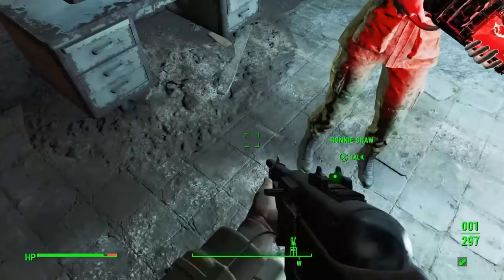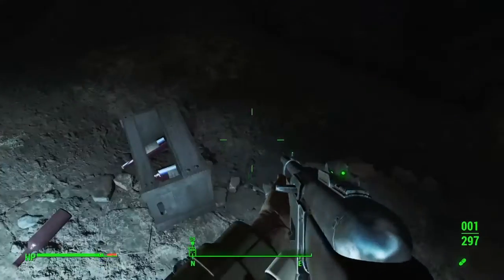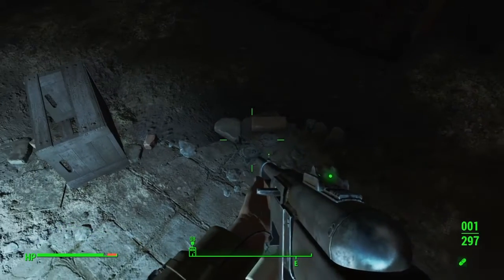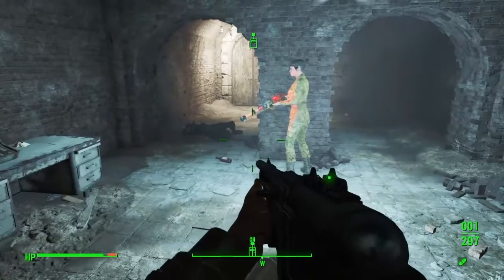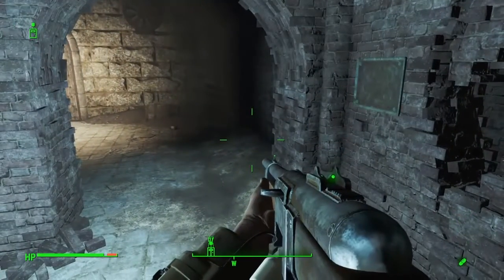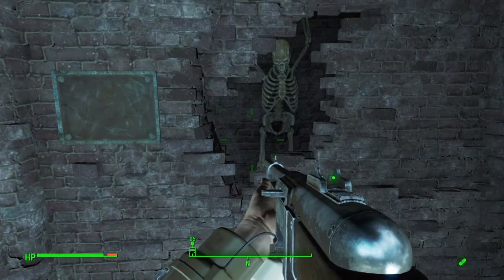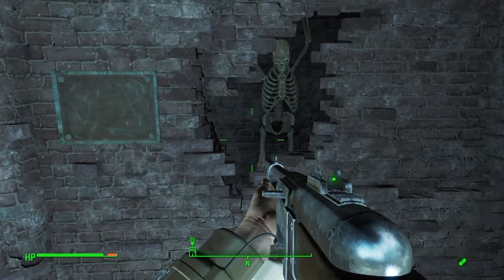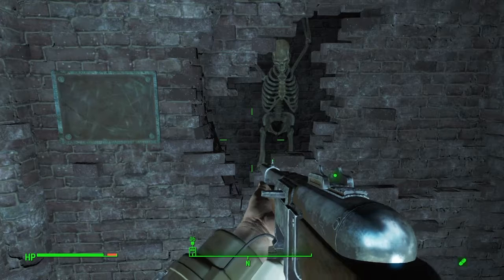This is the coolest Easter Egg I've ever found in a video game.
A CLASSIC TALE RETOLD